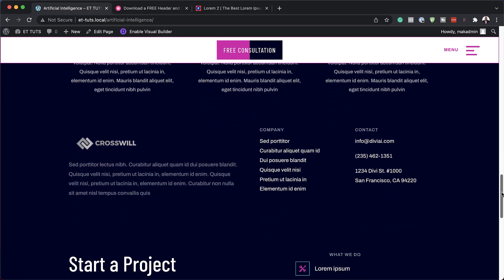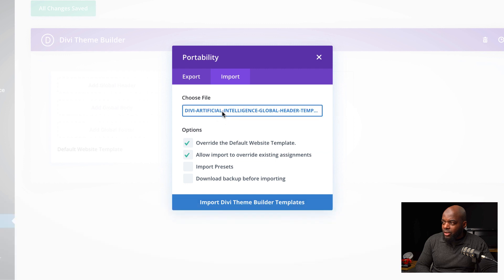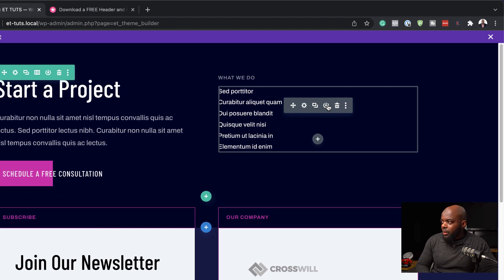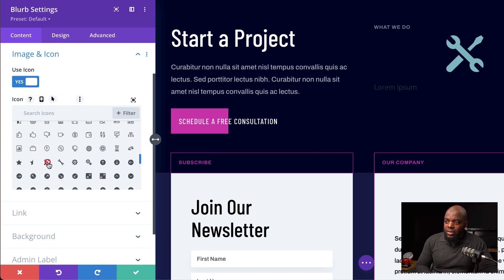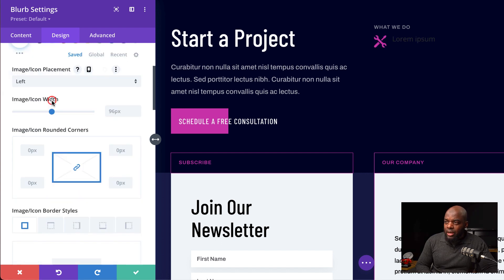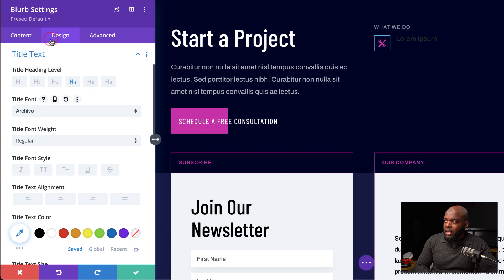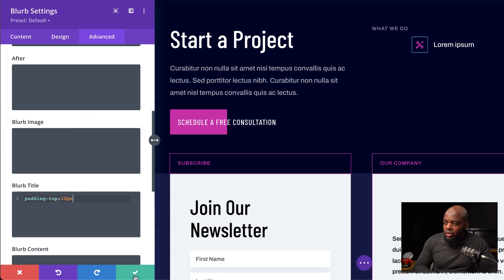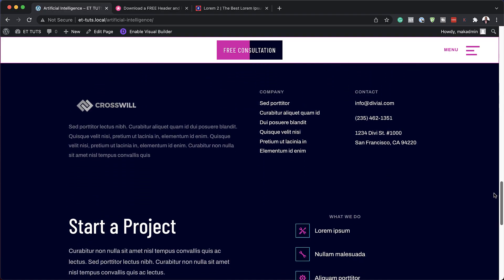How to Use Blurb Modules as Footer Items with Divi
Blurb modules are great choices for Divi footers. They can display images or icons in different layouts and they have lots of customizations. They’re especially ideal for links with icons to create styled bullets. Fortunately, it isn’t difficult to create these types of links using the Divi blurb modules. In this article, we’ll see how to use blurb modules for footer items in your Divi footers.